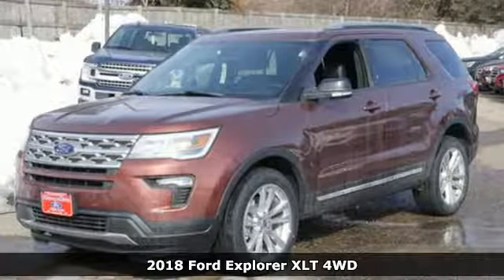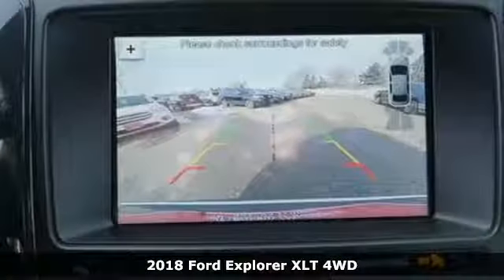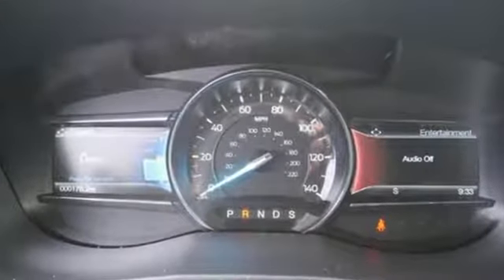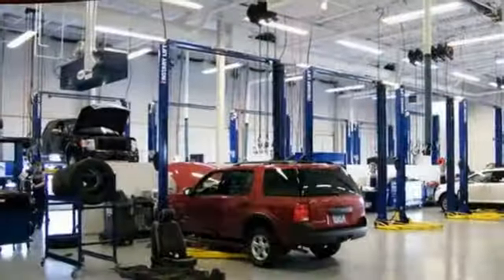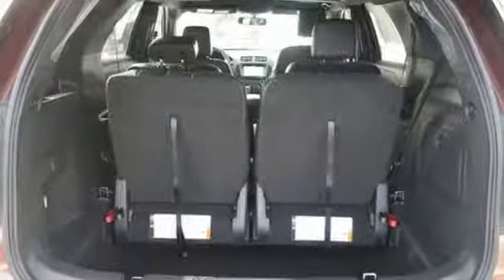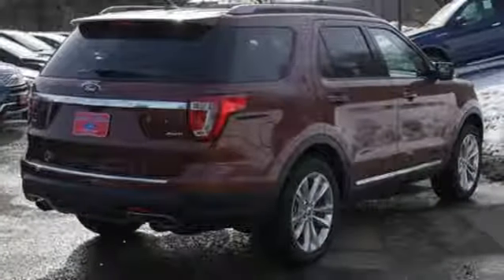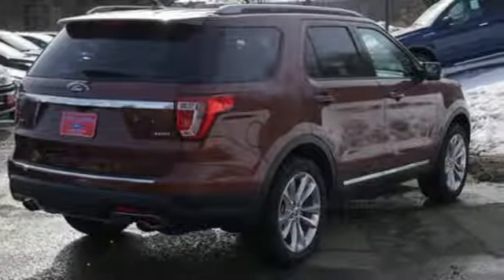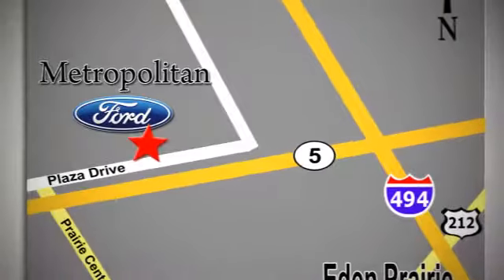New 2018 Ford Explorer Minneapolis MN Eden Prairie, MN #180208 - SOLD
Year: 2018
Make: Ford
Model: Explorer
Trim: XLT 4WD
Engine: 3.5 L V6 Cyl.
Transmission: Automatic
Color: CINNAMON GLAZE
Interior: EBONY BLACK
Stock #: 180208
VIN: 1FM5K8D82JGA55696

Address:
12477 Plaza Drive